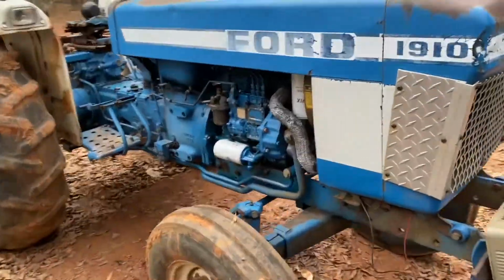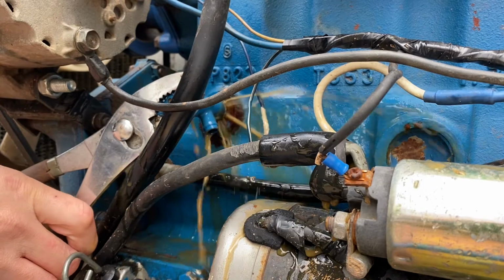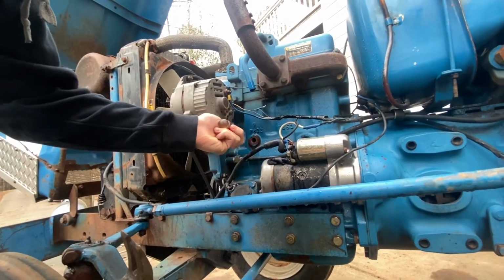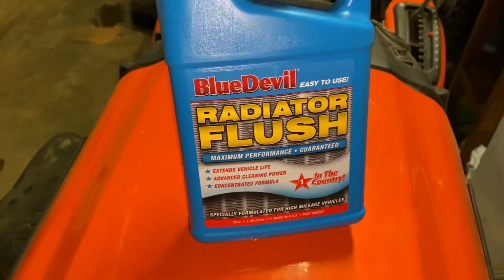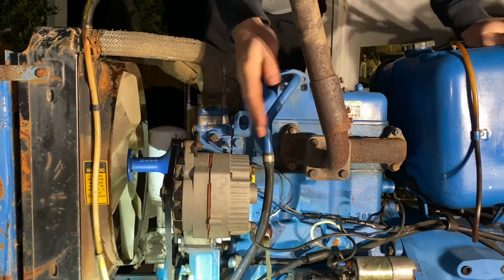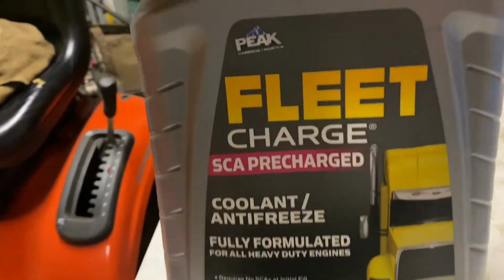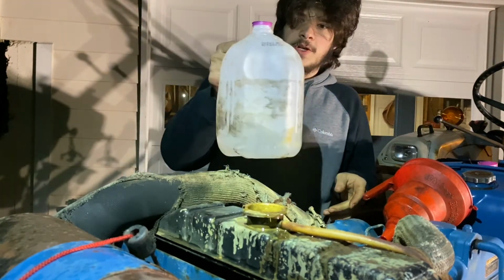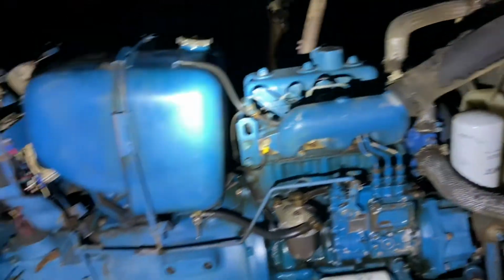Coolant Change and Flush On Ford 1910 Tractor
Changing and flushing the coolant on the 1985 ford 1910 diesel tractor. As far as I know lots other 1000 series ford tractors will be a similar procedure to this. Ones off the top of my head are the 1210 and 1710 if memory serves me right. I used peak brand fleet charge sca precharged coolant to protect this tractor from future issues with cavitation.
Parts used to repair block drain:
Cap-3/8-in dia Galvanized Cap Fittings
Pipe-3/8-in dia Galvanized Nipple Fittings
Tap was 5/8” size 18 “fine” threads